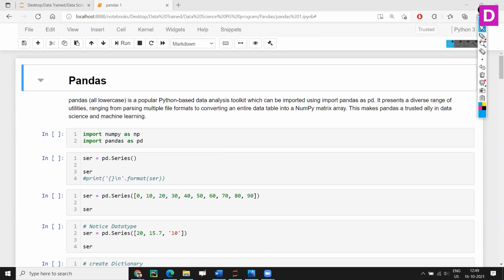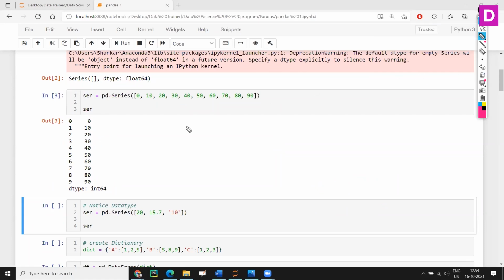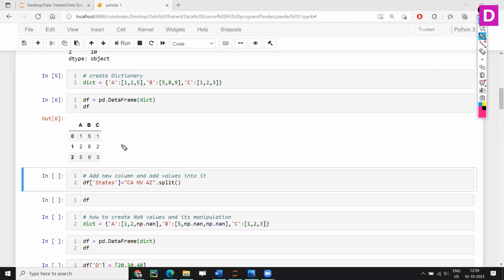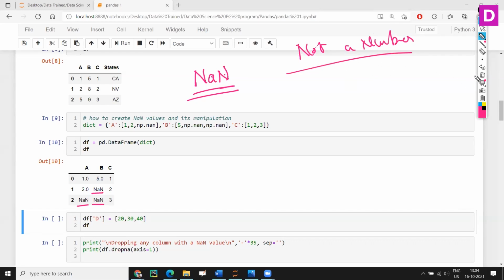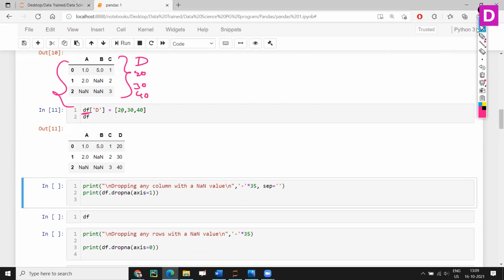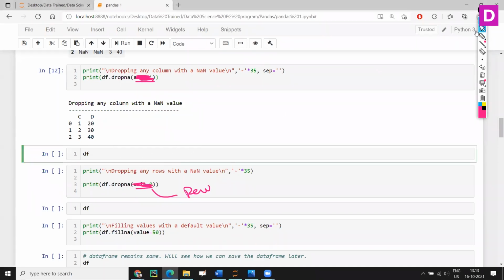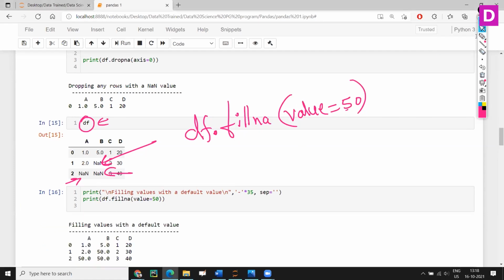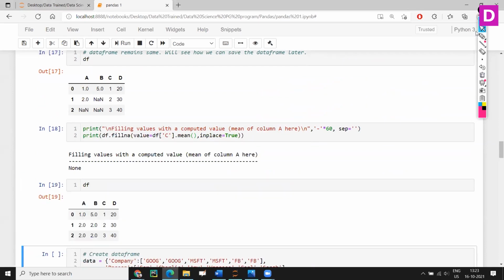Data structure Nulls in data Analysis with Data Wrangling With Python dataanalysis Lacture-2